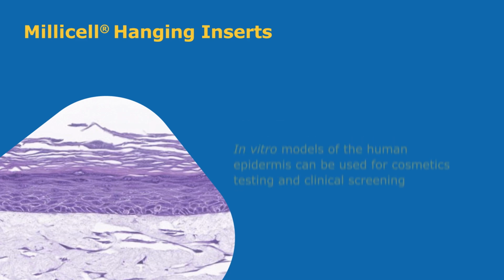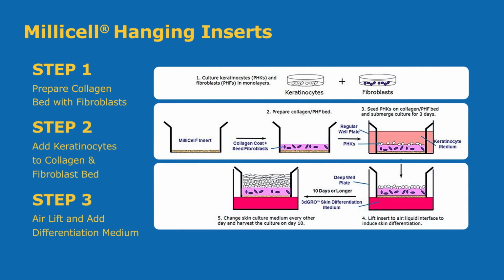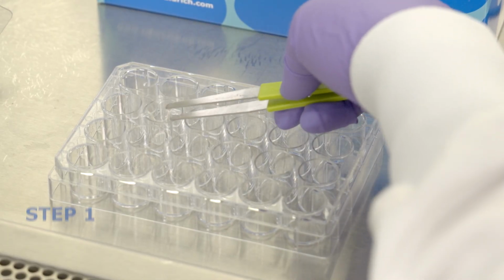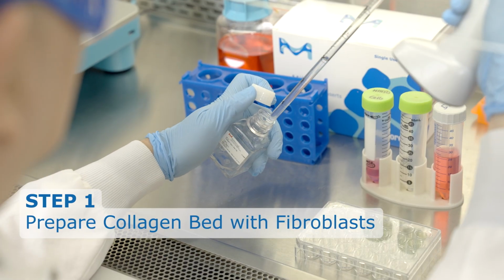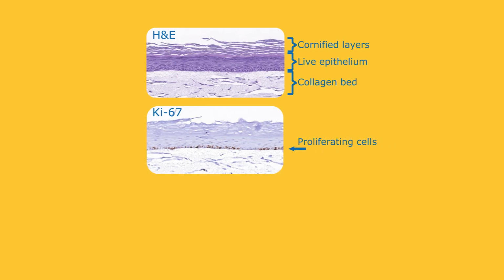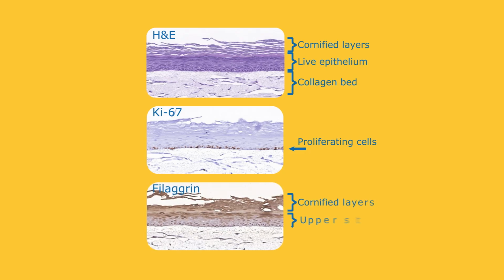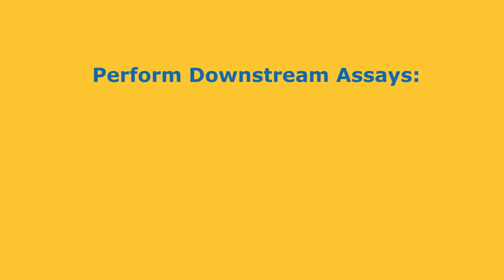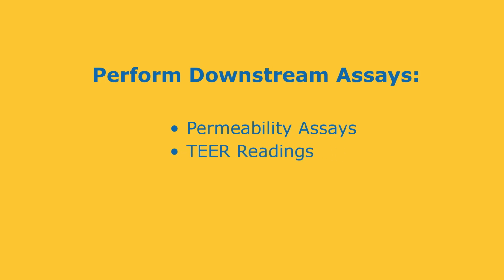Millicell® Hanging Inserts – How to use – Chapter 3: Organotypic Air-Liquid Interface 3D Skin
As researchers transition to animal-free testing, in vitro human cell culture models are a sustainable, effective, and reliable solution. With the Millicell® Cell Culture Inserts, you can create biologically relevant skin models. In this video, we will show you how to generate the organotypic air-liquid interface, or ALI, 3D skin cultures. This serves as an in vitro model of the human epidermis and can be used in applications for cosmetic testing to clinical screening.

Here we present a diagram of the steps to generate an ALI skin model. In the first step of generating this model, we will create stratification of the skin. Mix collagen and Fibroblast cells and place on top of the membrane.

Step One – Prepare Collagen Bed with Fibrolasts
-  Add collagen to empty tube
- Add 5x reconstruction buffer to mixture
- Add fibroblasts to mixture and gently stir

Collagen is very sticky and can solidify quickly, the best method is to add the mixture to the middle of the insert while ensuring the tip does not touch the membrane. This ensures an even collagen bed. Polymerize the collagen bed for 30 minutes in the tissue culture incubator. After solidifying the collagen, add in the primary cells. Now, place the plate into an incubator.

Step Two – Add Keratinocytes on top of Collagen & Fibroblast Bed

After the polyermization, add the keratinocytes into apical side.

Step Three – Add the Media to the Basolateral Side

Submerge the culture for two additional days in growth media. More details on media exchange and respective volumes can be found

Step Four – Air Lift and Add Differentiation Medium

On day 4 we will change the media to the 3dGRO® differentiation medium. Remove the apical media. It is important that you do not add any liquid to expose cells to the air. Then, exchange the basolateral media into the 3dGRO® medium. The volume will depend on your plate height. Ensure the media in the bottom, or basolateral side, is lower than the collagen bed.

Tip:  Change medium every day for ten days

Step Five – Fix Cells

Now, to prepare to section and stain the membranes, fix with a standard fixative solution for tissue processing.

Tip:  Avoid using acetone to fix cells, as it may not be compatible with plastic cultureware

We will be using 4% paraformaldehyde for 15 minutes.

Step Six – Process for Sectioning and H&E Staining

Flip the insert upside down and use a #11 blade to excise the membrane. Gently hold the membrane with forceps, noting the side of the membrane with cells. For sectioning such as H&E Staining, place the membrane in a microfuge tube for further post processing.

In following these steps, you can expect to see three separate layers in your culture. Ensuring confidence when performing downstream assays. You can also stain for Ki67 and Filaggrin to confirm the proliferation and differentiation of the skin model. Downstream assays can be performed on the skin model such as permeability assays, TEER readings, drug screens, and wound healing.